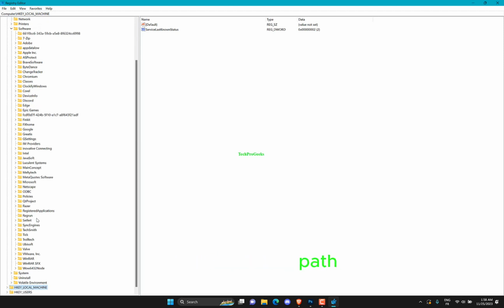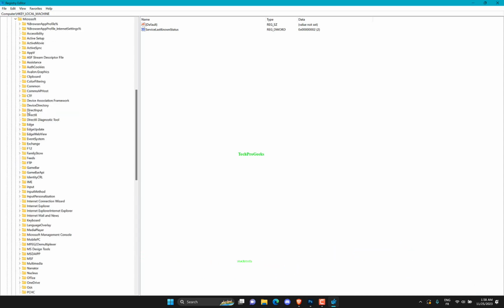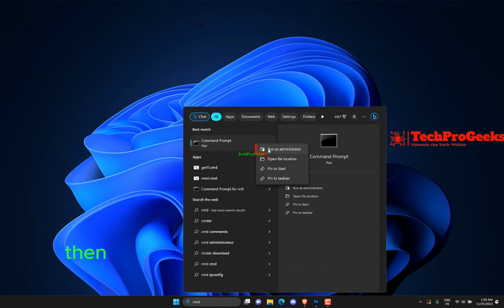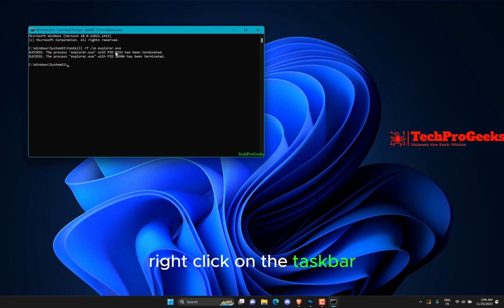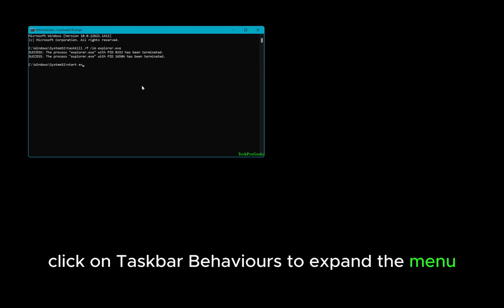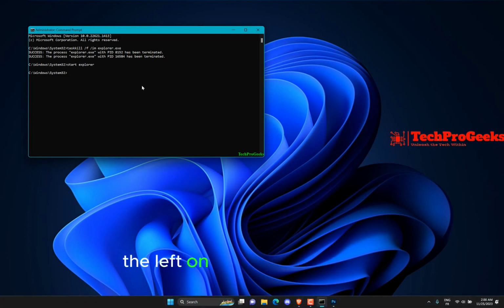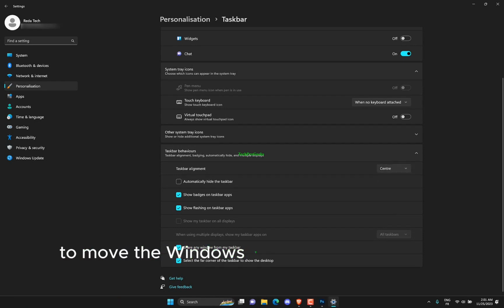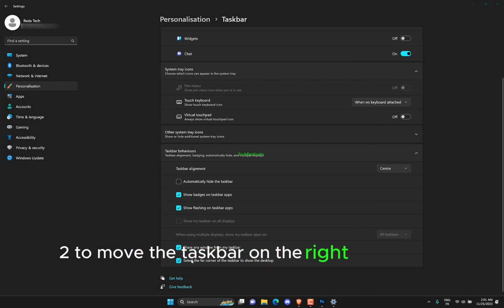How To Place TaskBar On Top on Windows 11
Put the Taskbar on top to personalise your Windows 11 experience! Using knowledge gleaned from several sources, our most recent video tutorial offers detailed directions on how to easily move the Taskbar around. Watch this space for professional solutions and learn why the Taskbar is positioned at the top. Whether you want to customise the look of your Taskbar or maximise screen real estate, this video will provide you the tools to do it.

Take control of your desktop layout by watching now for a thorough solution.
Use our comprehensive video tutorial to discover how to move the Taskbar to the top of your Windows 11 desktop to customise its appearance. We offer comprehensive guidance that explains the rationale for rearranging the Taskbar, ensuring a smooth customisation experience.

00:00 Intro
00:10 Tutorial
02:35 Outro